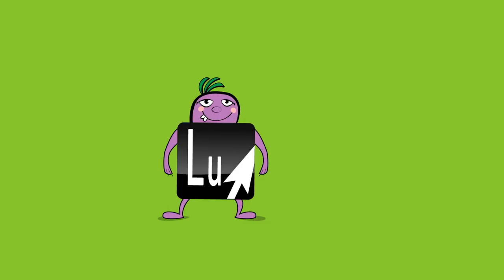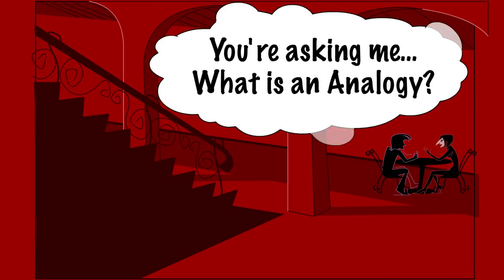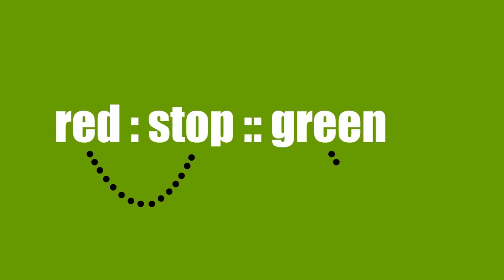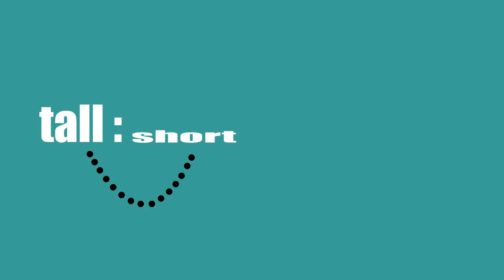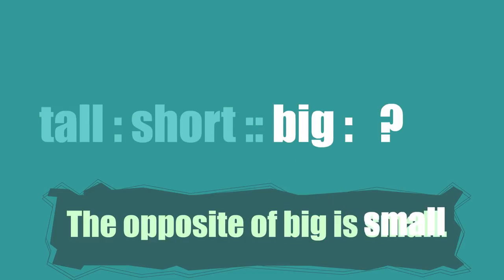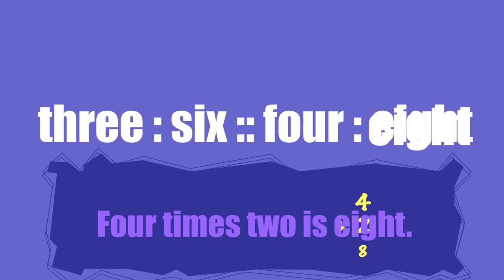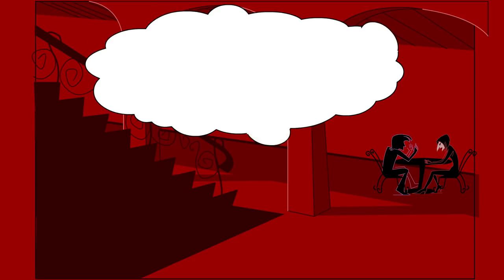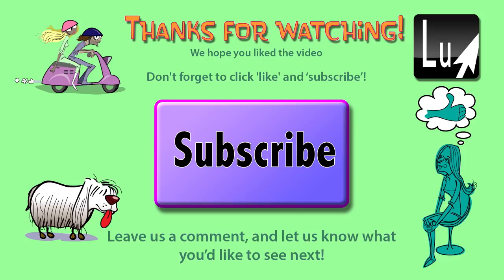Analogies Song – Learn Comprehension – Learning Upgrade App